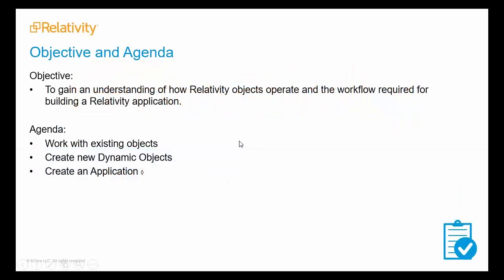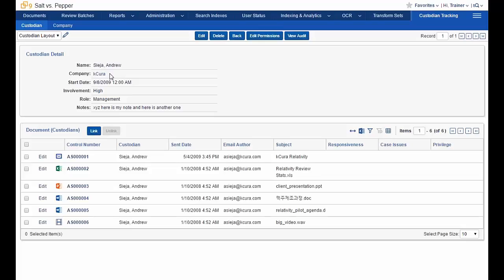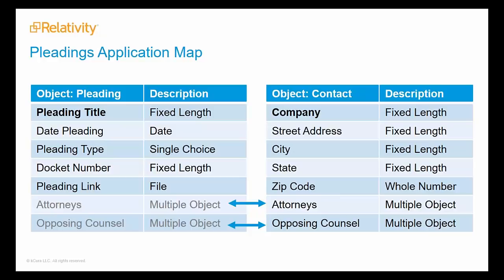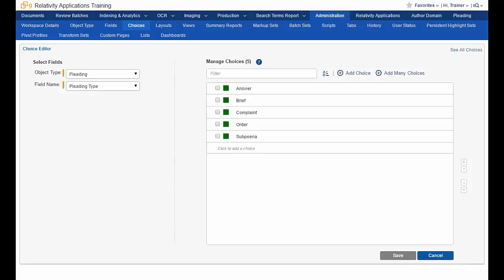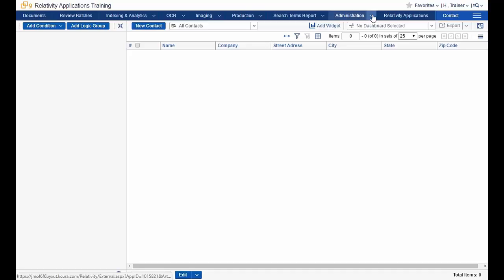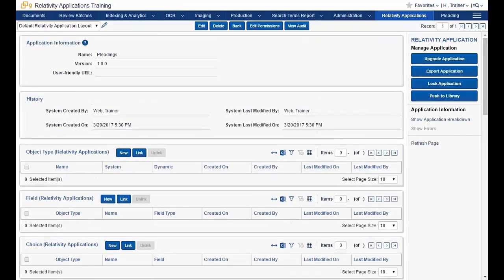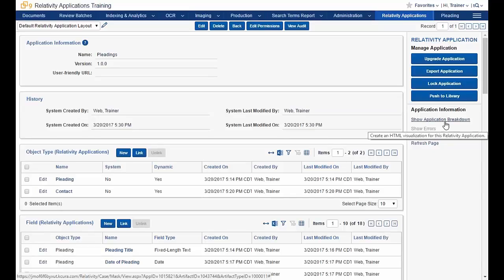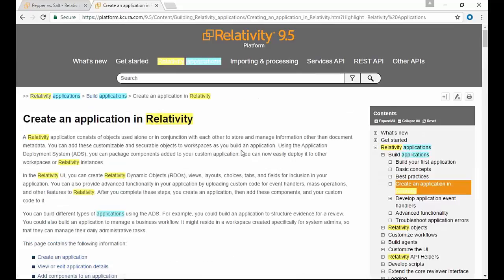Training Webinar | Relativity 9.5 Applications Training Webinar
This webinar covers the basics of building applications in Relativity. You'll look at an existing application and it's structure before seeing how a new application is built from scratch using dynamic objects, fields, views and layouts.